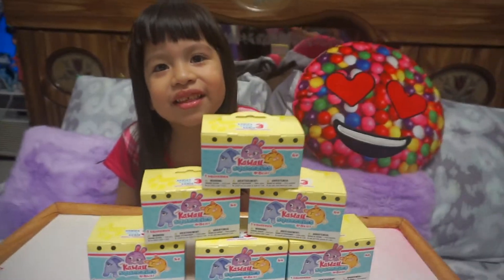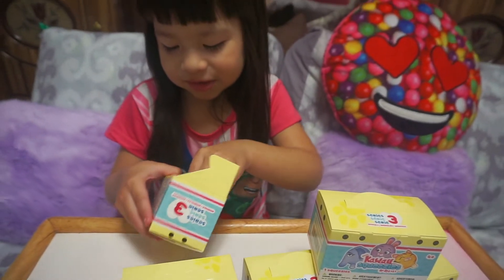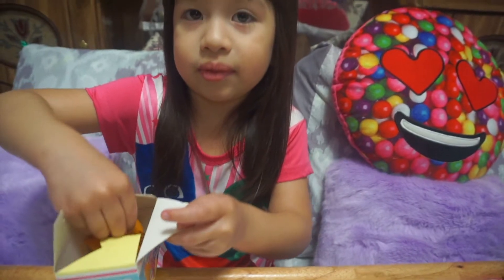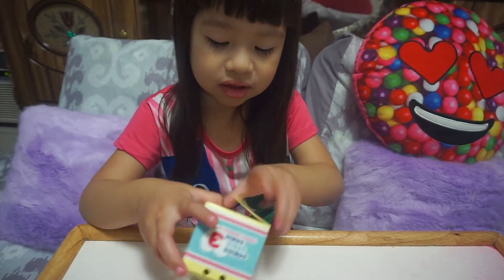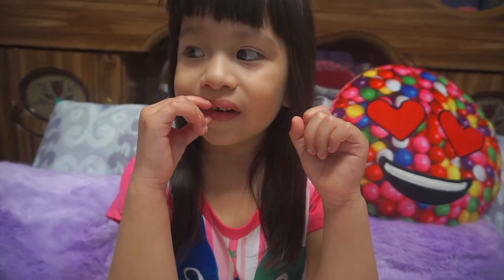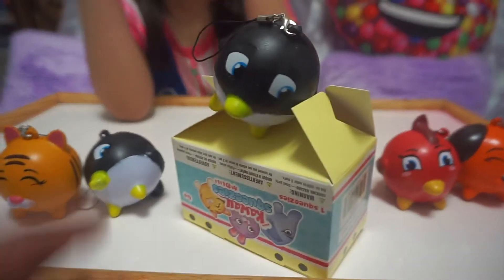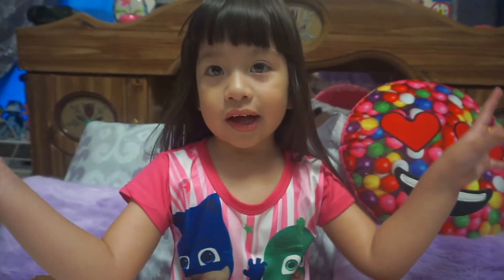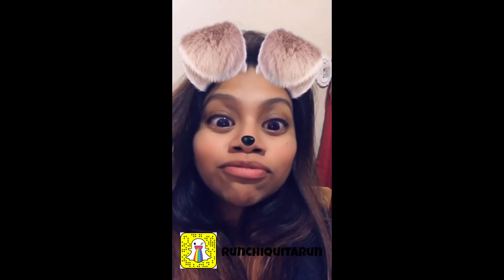KAWAII SQUEEZIES UNBOXING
I love to read comments, so make sure to leave a comment in the comments section :)

Love,
Kary xo

*Some editing overlays are from Gabrielle Marie